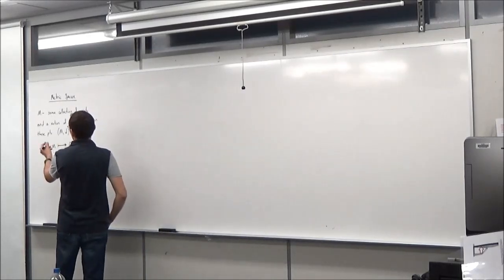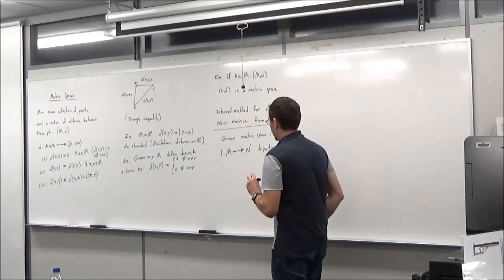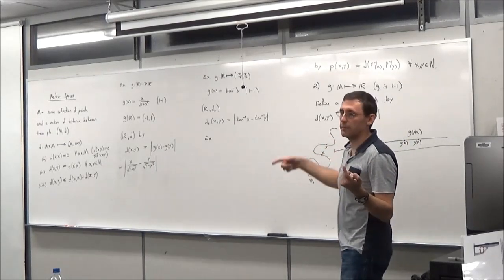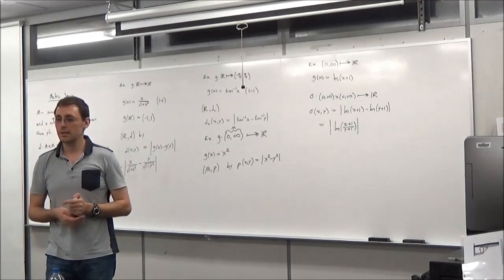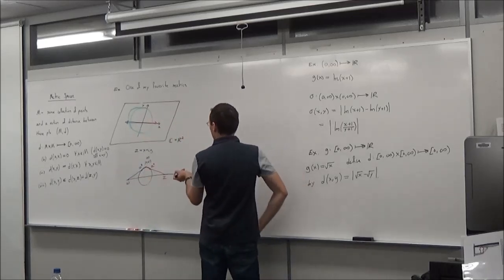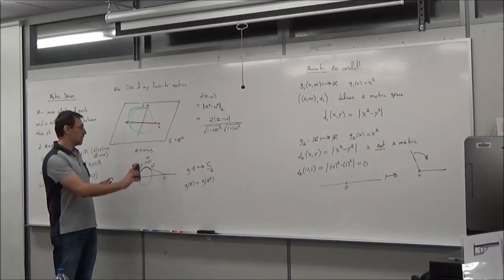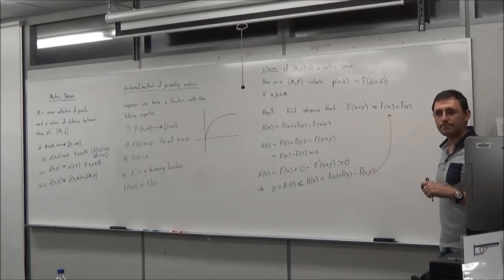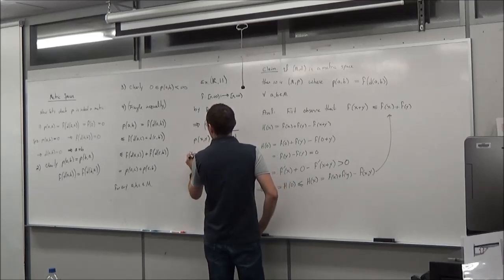Introduction to Math Analysis (Lecture 8): Metric Spaces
We introduce the notion of a metric function on a set and discuss several examples. We explore two simple procedures by which new metric functions can be generated from old ones.